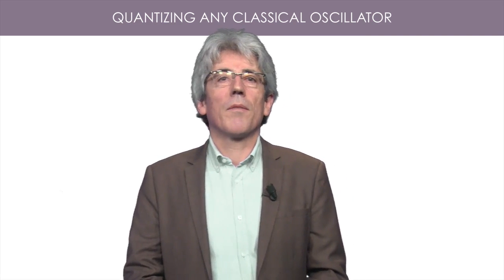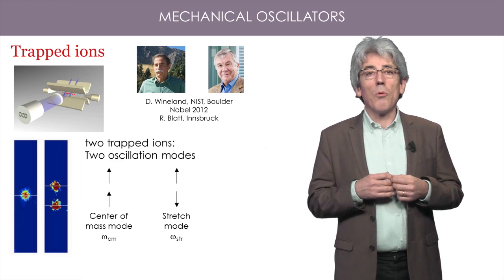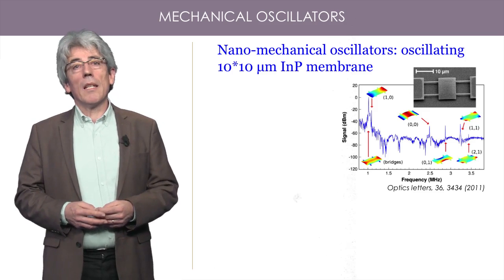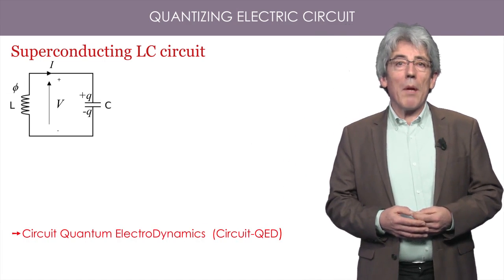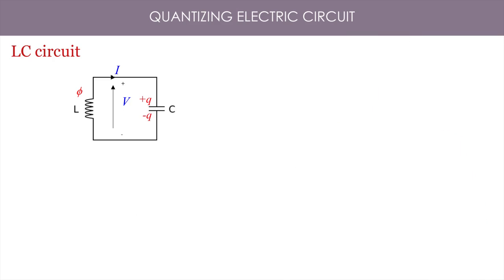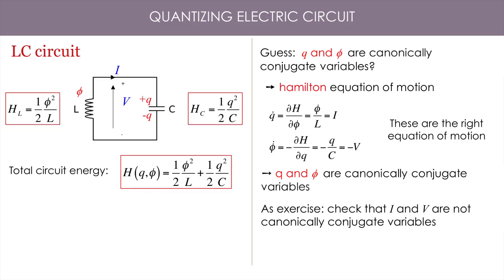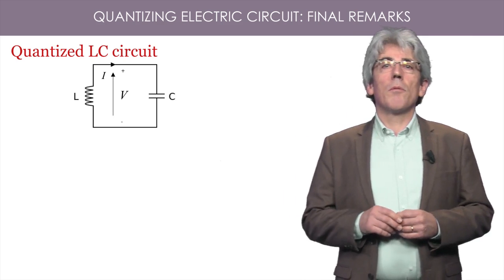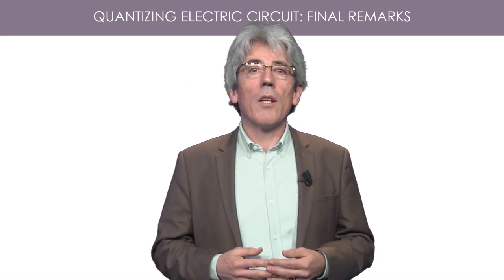Quantization of classical oscillators - Quantum Optics 1 : Single Photons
This course gives you access to basic tools and concepts to understand research articles and books on modern quantum optics. You will learn about quantization of light, formalism to describe quantum states of light without any classical analogue, and observables allowing one to demonstrate typical quantum properties of these states. These tools will be applied to the emblematic case of a one-photon wave packet, which behaves both as a particle and a wave. Wave-particle duality is a great quantum mystery in the  words of Richard Feynman. You will be able to fully appreciate real experiments demonstrating wave-particle duality for a single photon, and applications to quantum technologies based on single photon sources, which are now commercially available. The tools presented in this course will be widely used in our second quantum optics course, which will present more advanced topics such as entanglement, interaction of quantized light with matter, squeezed light, etc...

 So if you have a good knowledge in basic quantum mechanics and classical electromagnetism, but always wanted to know:
• how to go from classical electromagnetism to quantized radiation,
• how the concept of photon emerges,
• how a unified formalism is able to describe apparently contradictory behaviors observed in quantum optics labs,
• how creative physicists and engineers have invented totally new technologies based on quantum properties of light,

beautiful explanation with in depth coursework in quantum optics. one should must study this course  if interested in quantum physics.,Challenging and highly insightful course. It erased many misconceptions I had about Photons. Thanks Prof. A. Aspect and Prof. M Burn
In this first lesson, you will discover what is canonical quantization,  apply it to the quantization of a single mode of the electromagnetic field, and find that it behaves as a quantum harmonic oscillator. The notion of photon will then naturally emerge, as well as the weird but fundamental notion of vacuum fluctuations.